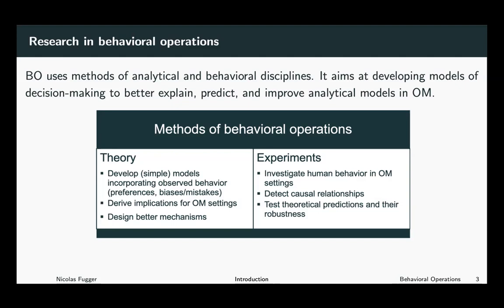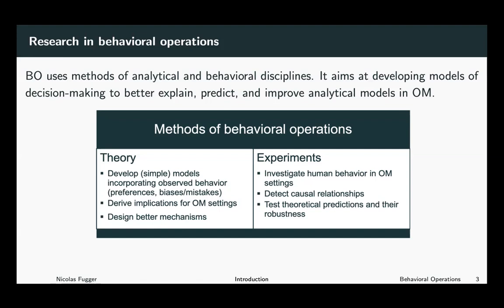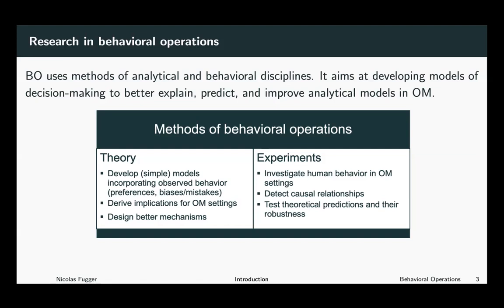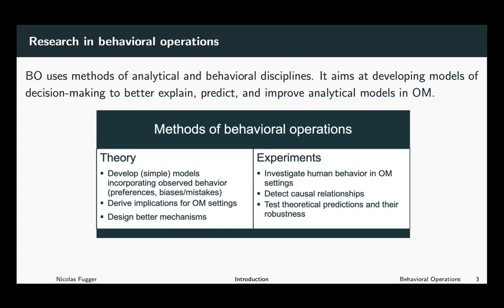Behavioral Operations - Introduction 2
Research in behavioral operations